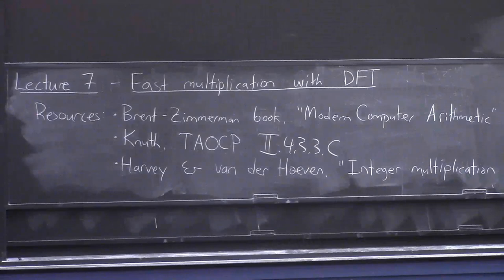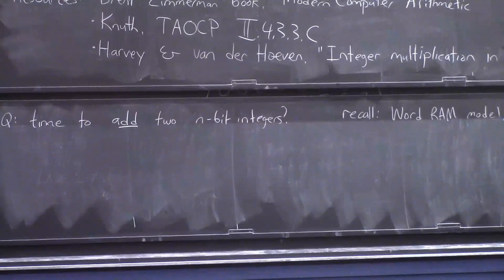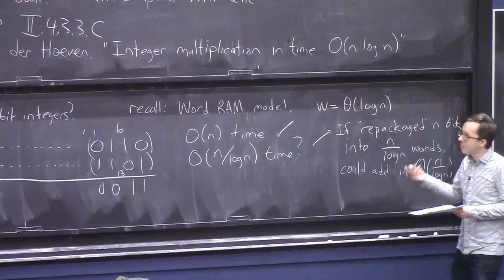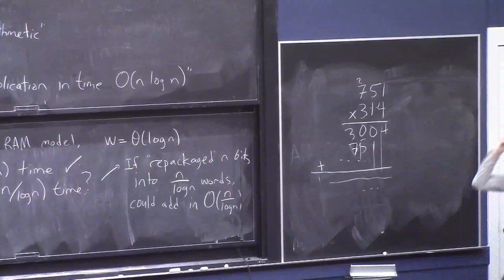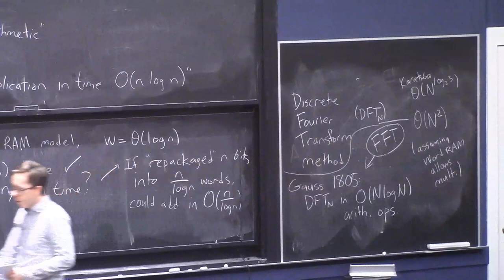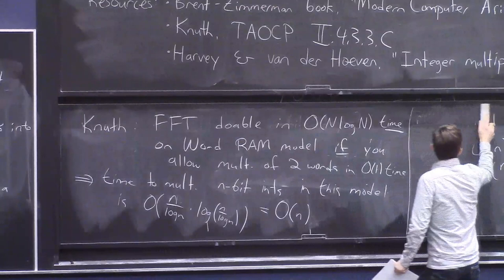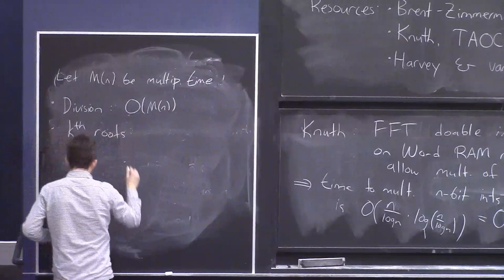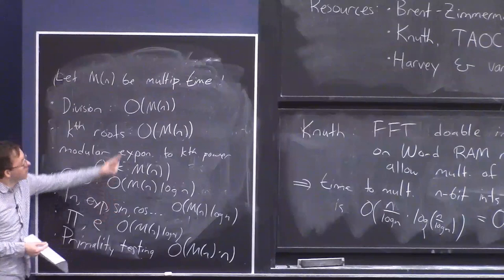Complexity of Basic Arithmetic || @ CMU || Lecture 7a of CS Theory Toolkit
Time complexity of basic arithmetic operations, especially multiplying two integers.  Lecture 7a of "CS Theory Toolkit": a semester-long graduate course on math and CS fundamentals for research in theoretical computer science, taught at Carnegie Mellon University.

Resources for this lecture:
  "The Art of Computer Programming, vol. 2, chap. 4.3.3" by Donald Knuth.
  "Modern Computer Arithmetic" by Brent and Zimmerman.